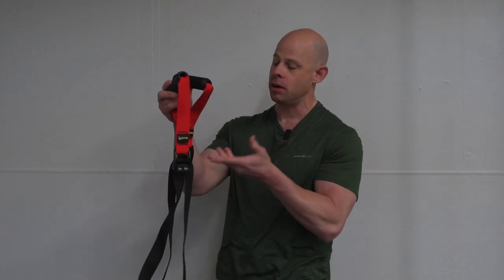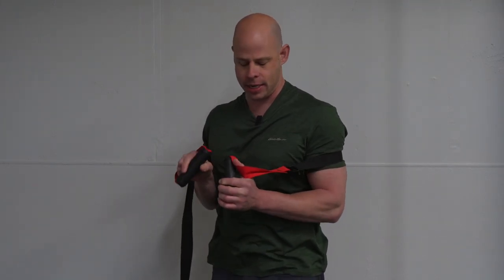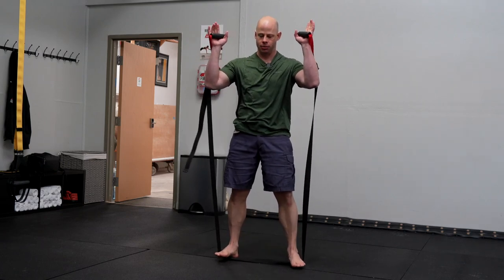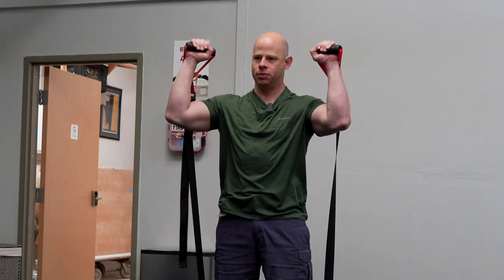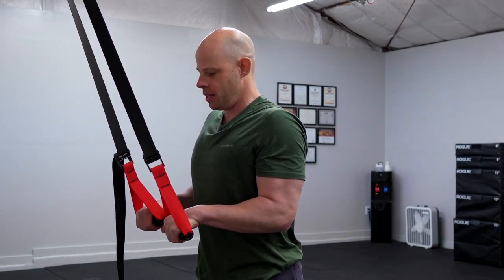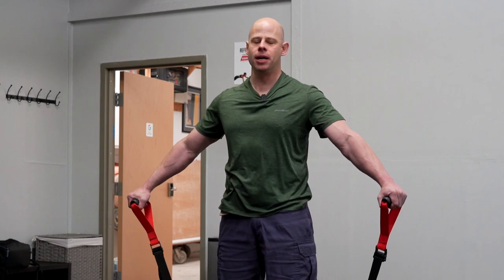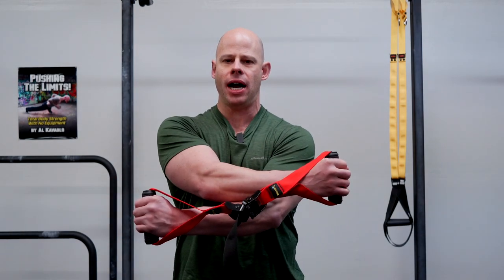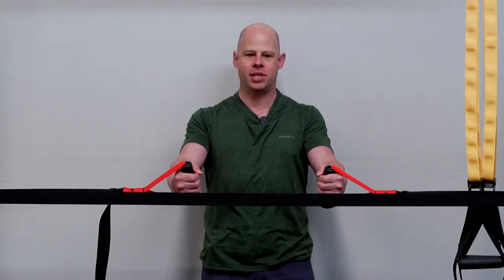My Best Isometric Push Chain Exercises For Stronger Shoulders, Chest & Triceps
These basic isometric exercises will work your entire push chain including your chest, shoulders, and triceps.

Isometric training resources:
My Book Overcoming Isometrics